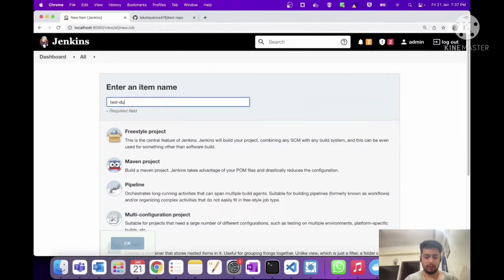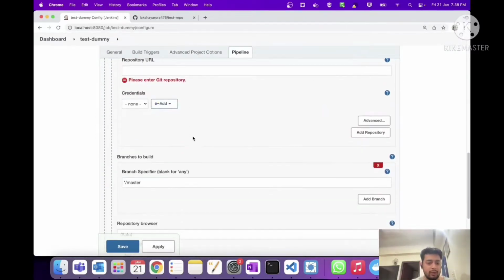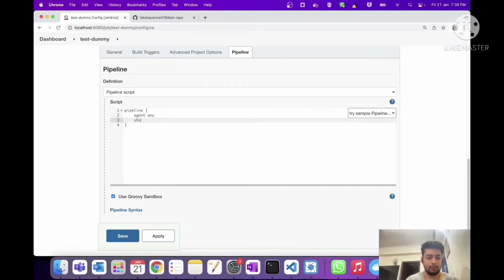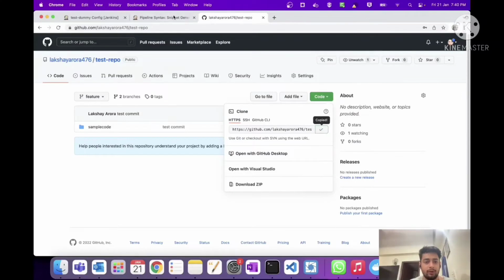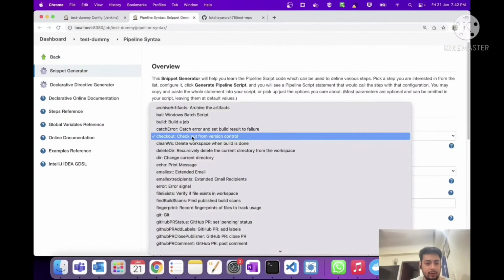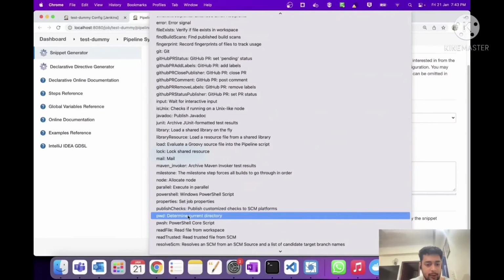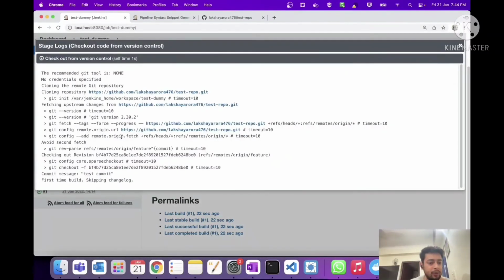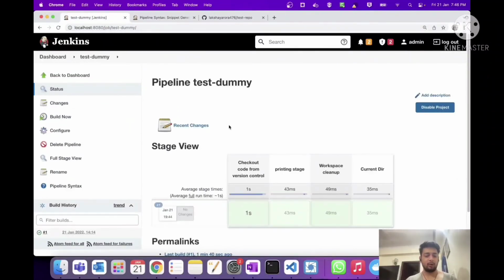How to write a Jenkins Pipeline Script | Cloud $ DevOps | Open Source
Hello Friends,
Hope everyone is safe and healthy!!
In this video, I have explained how you can start writing a Jenkins pipeline script if you are a beginner in Jenkins.
Please watch this video. It will definitely help you.

jenkins pipeline as code
jenkins pipeline example